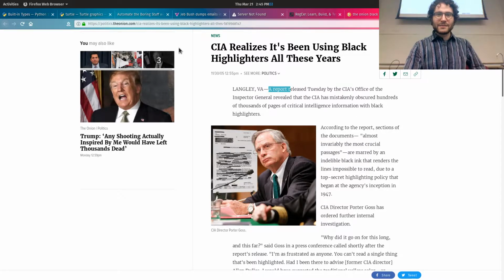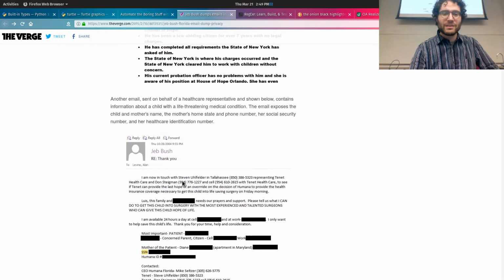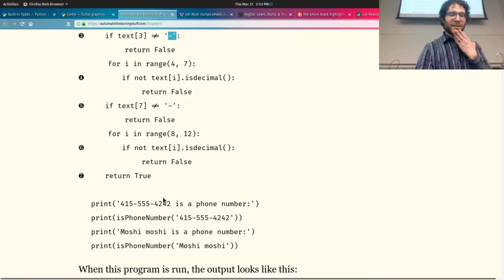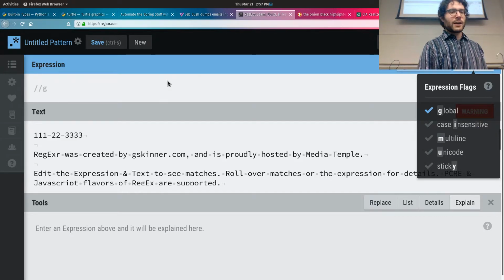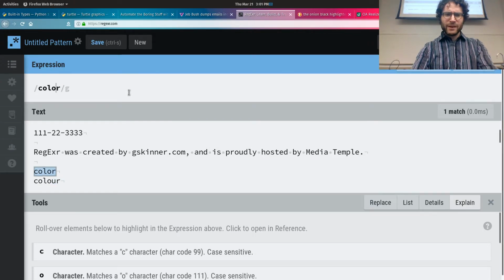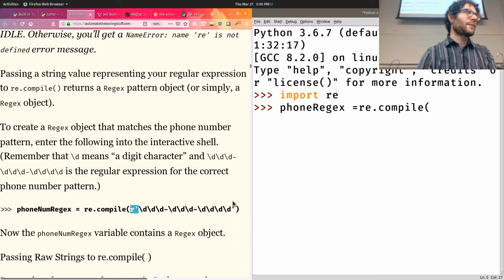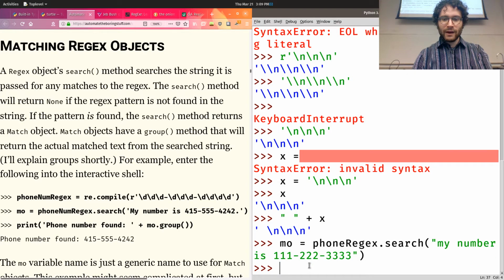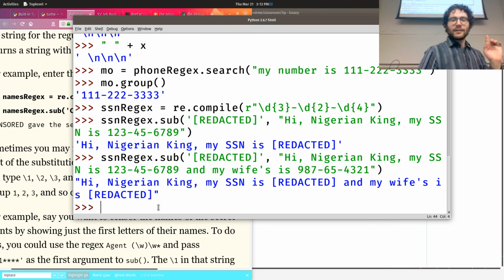Regex Part 1